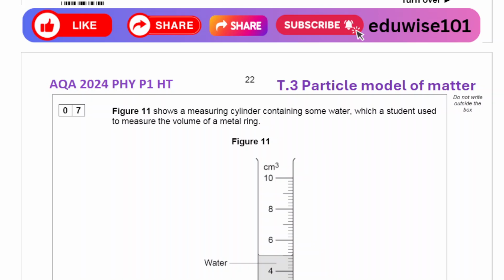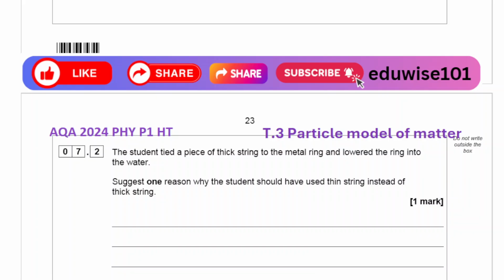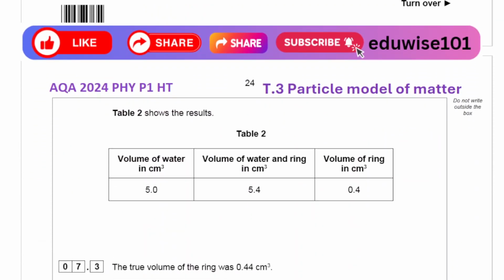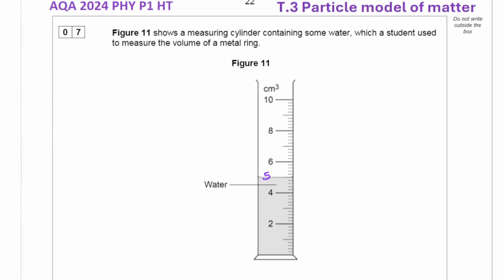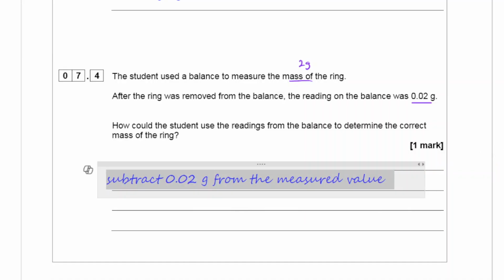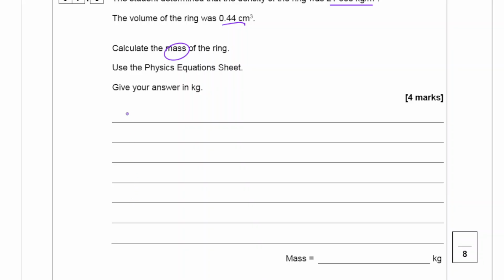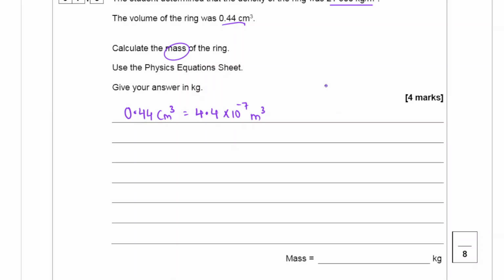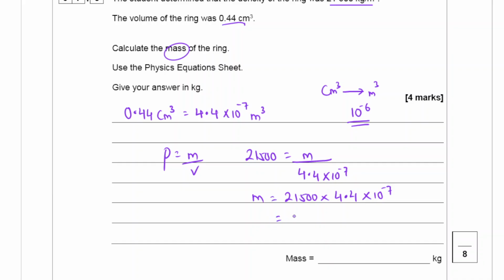AQA GCSE (2024) Physics - Paper 1: Q7 Higher Tier Past paper Particle Model of matter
This question is on the topic of Particle Model of matter.
Density calculations and practical method / pressure in gases / SHC equation calculations